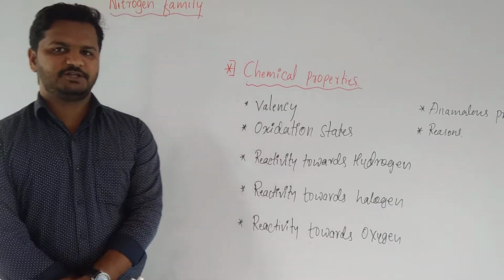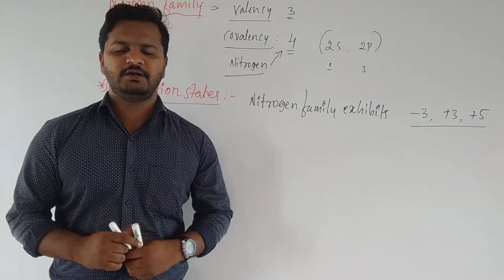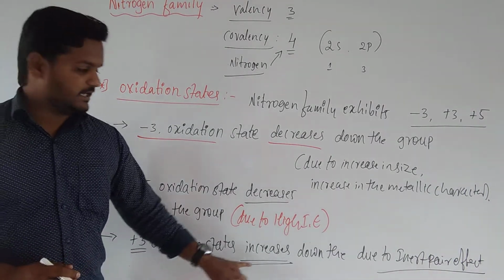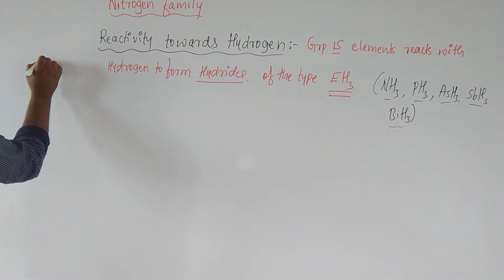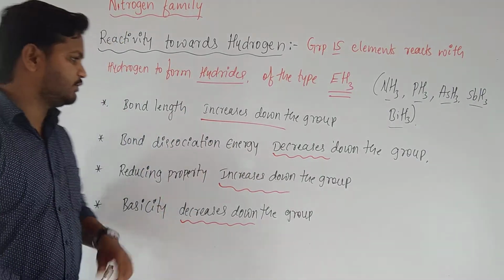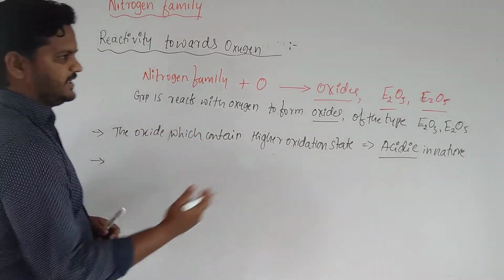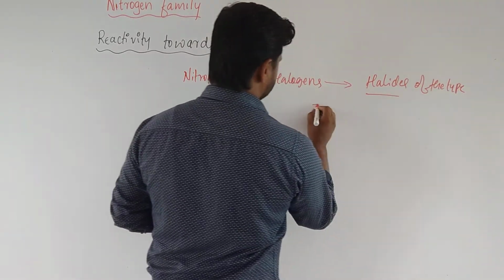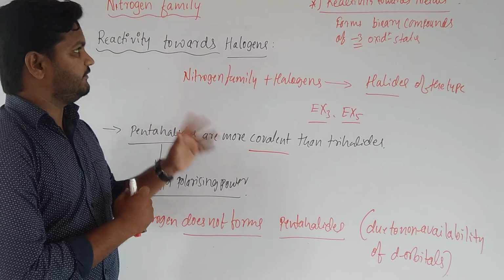p-Block elements (Part-3) Chemical properties of nitrogen family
EKALAVYA SCIENCE PU
COLLEGE HARUGERI